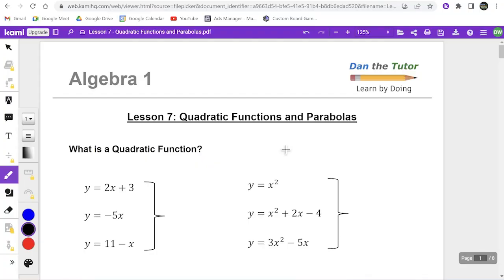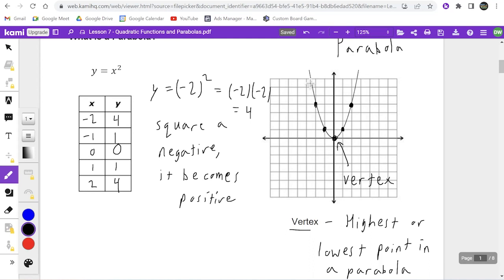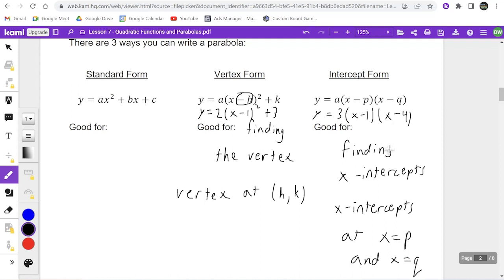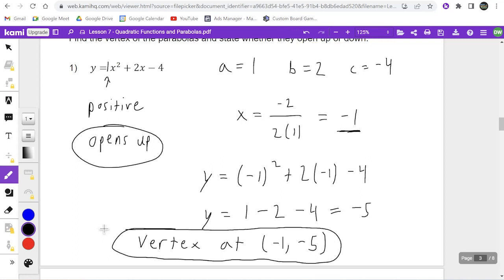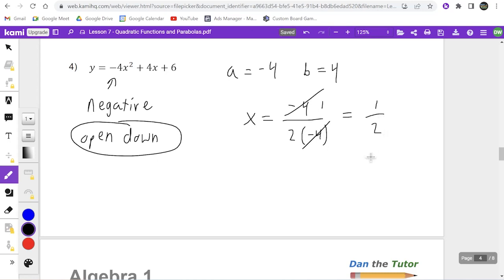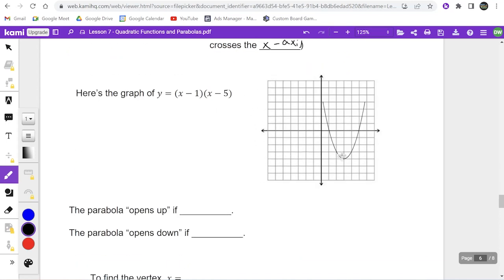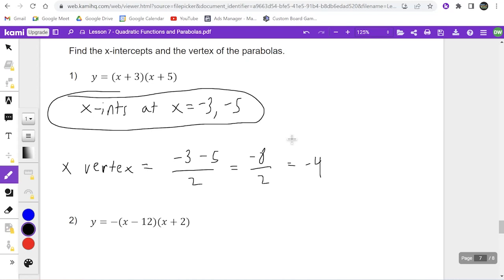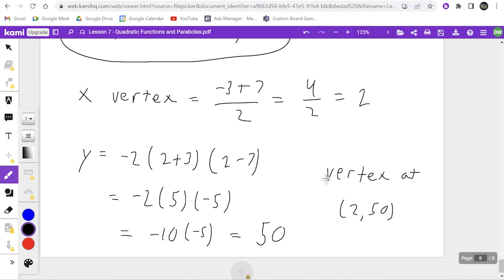Free Summer Courses | Algebra 1 | Lesson 7